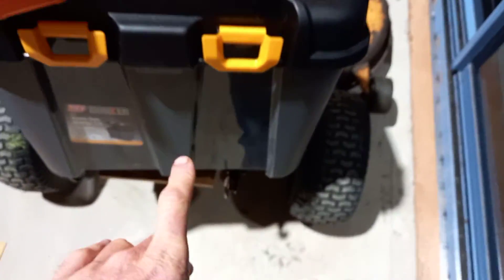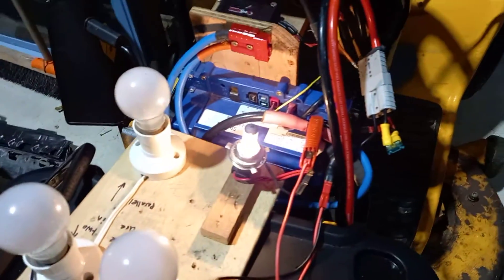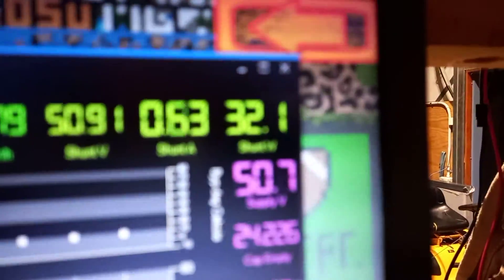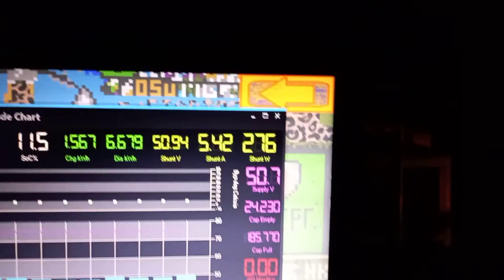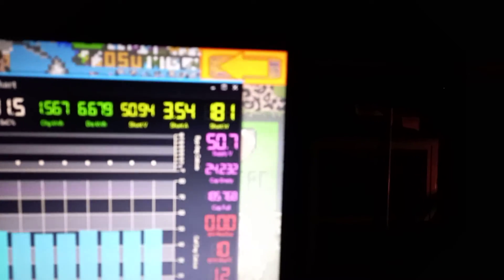Sharts NoEnergyEmptyBattery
Getting on board with AVE's hashtag hacking for this video.
Here's me quickly showing my 2.5kWh (boat) battery propping up my 4kWh mower battery which is propping up my 12kWh house battery.
They are all the same nominal voltage-56V/14S. Luck or design?